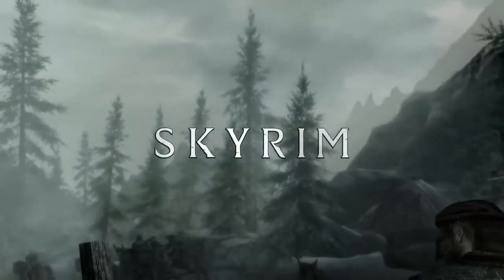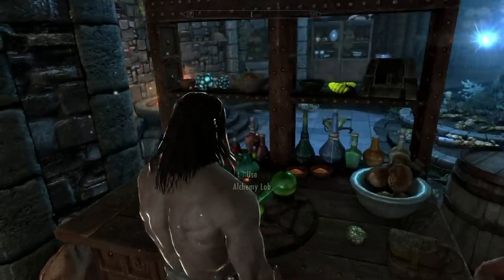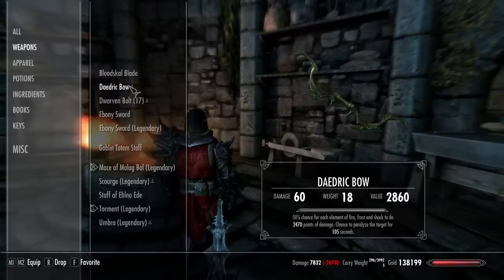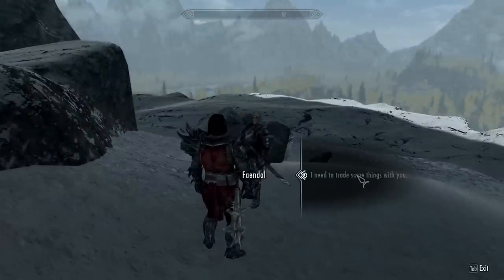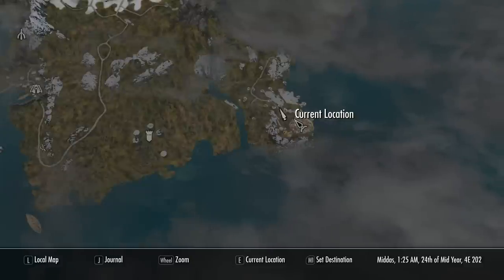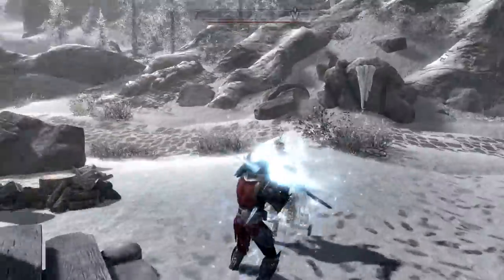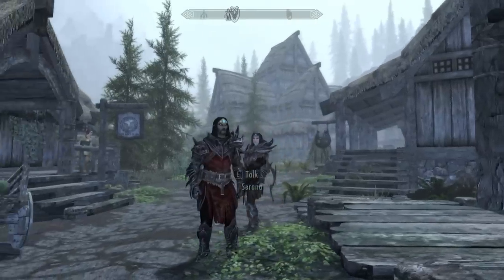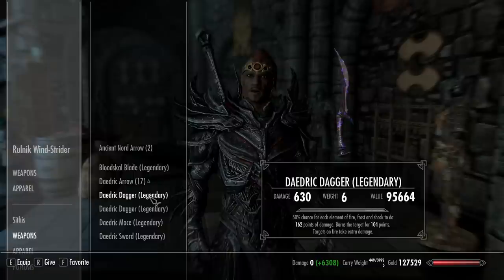Skyrim How to Make God Followers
Any follower in the game able to kill the Ebony Warrior on Legendary!

1:14 Resto Loop
-Alchemy Suit
-Ingredients
Fortify Restoration - Abecean Longfin & Cyrodilic Spadetail
Fortify Enchanting - Dreugh Wax & Stoneflower Petals OR Blue Butterfly Wing & Snow Berry
Fortify Smithing - Dreugh Wax & Gold Kanet OR Glowing Mushroom & Blisterwart
-Make Weapons

9:08 Riften
-Marcurio

10:14 Tel Mithryn
-Unenchanted Staffs

13:56 Windhelm
-Light Daedric Armor

17:16 Falkreath
-Rulnik